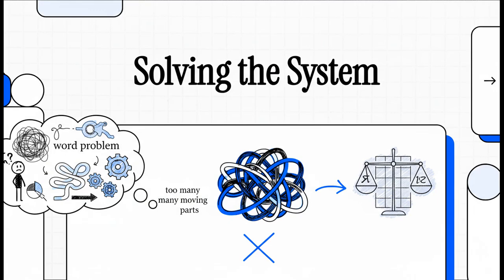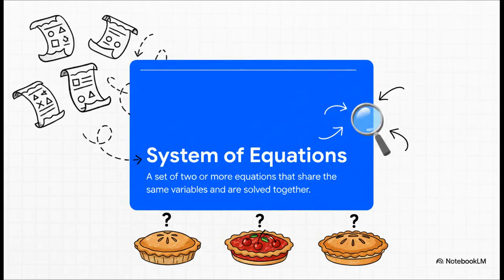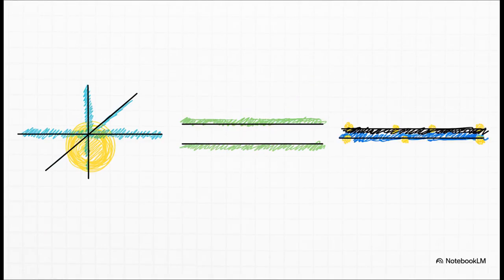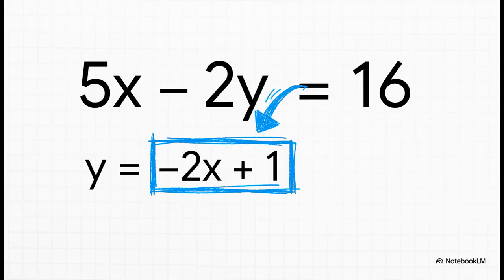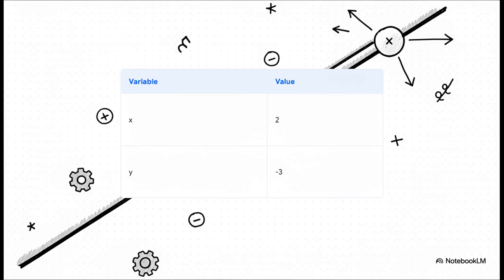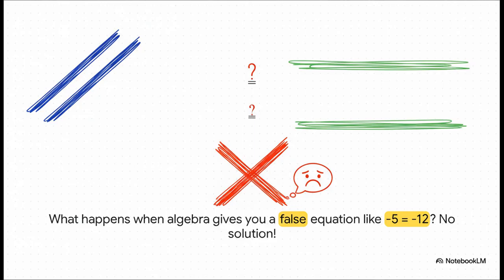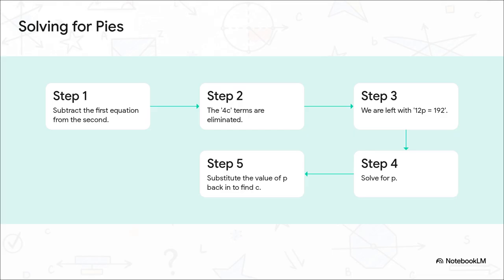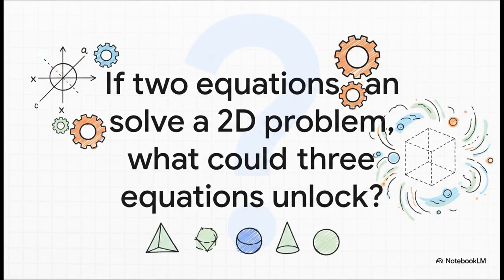How Your Body's Hidden Systems Control Your Health | Mind Facts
Ever wonder why some health issues seem impossible to fix? The answer lies in understanding how your body's interconnected systems actually work together.

In this episode of Mind Facts, we break down the science of how your body operates as one unified system – not isolated parts. When you understand these connections, solving stubborn health problems becomes much clearer.

What you will learn:
• Why treating symptoms alone rarely works long-term
• How your nervous system, hormones, and metabolism communicate
• The surprising links between stress, sleep, and physical health
• Simple ways to support your body's natural balance

This is video 2 of 12 in our health education series, designed to give you science-backed knowledge you can actually use. No medical jargon, no confusing explanations – just clear facts about how your body works.

Whether you are dealing with fatigue, brain fog, or chronic stress, understanding these system connections is the first step toward real solutions.